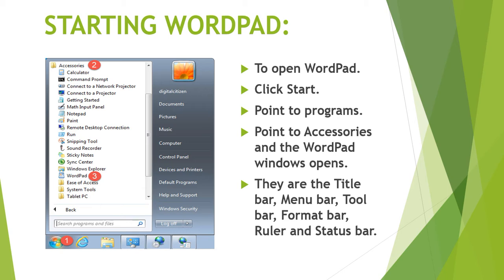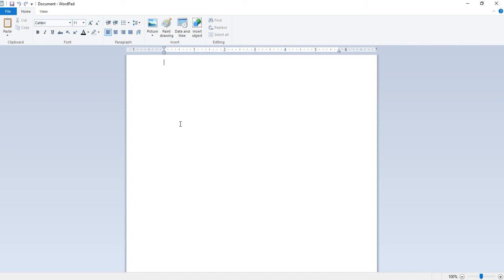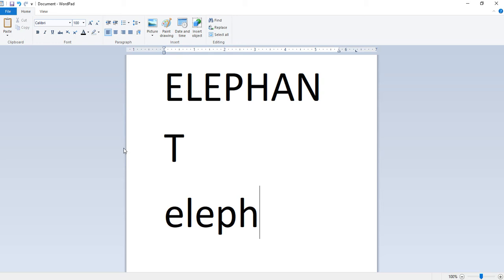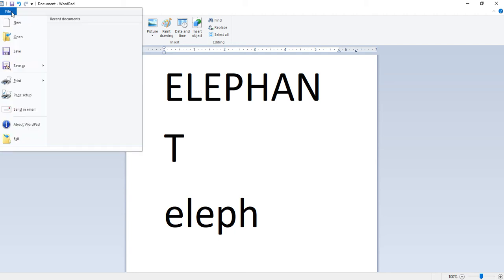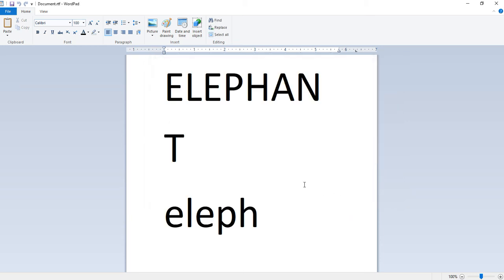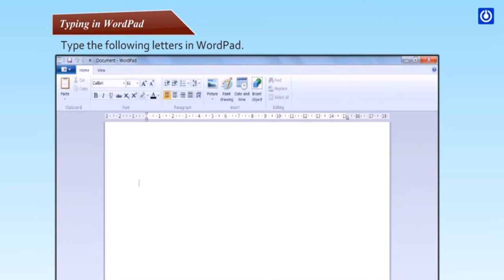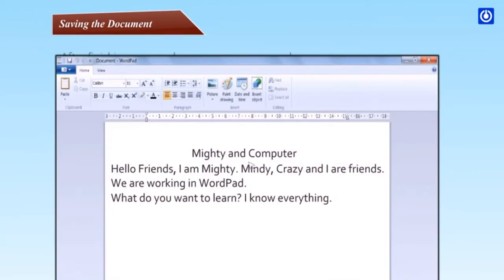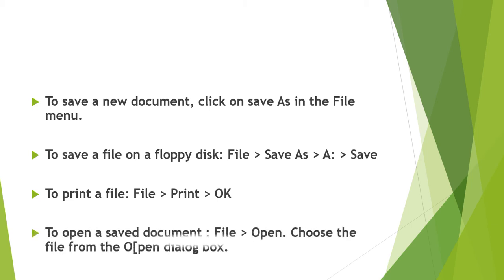class 4 lesson 5 word processing in wordpad